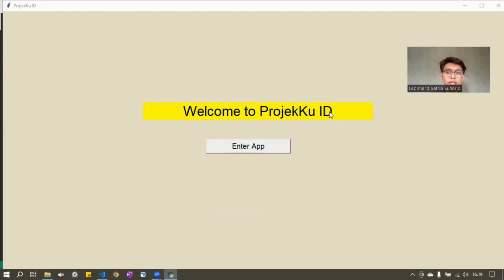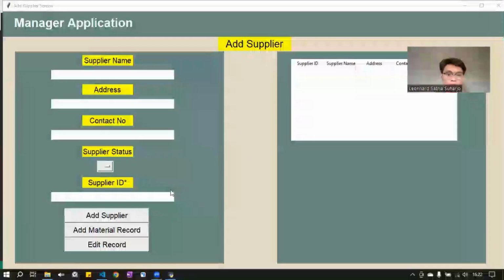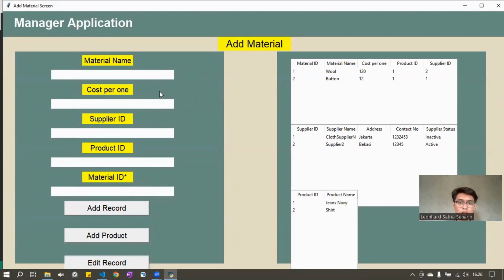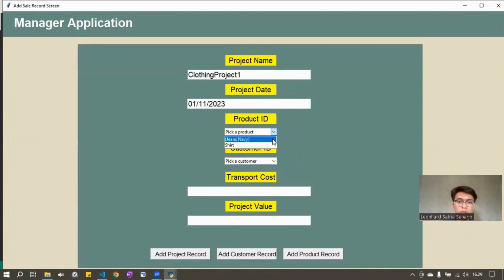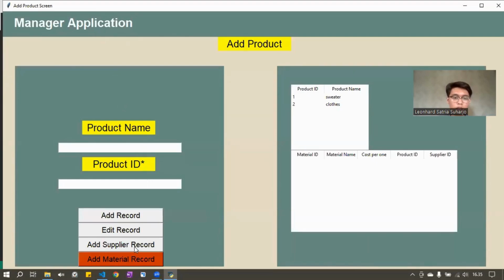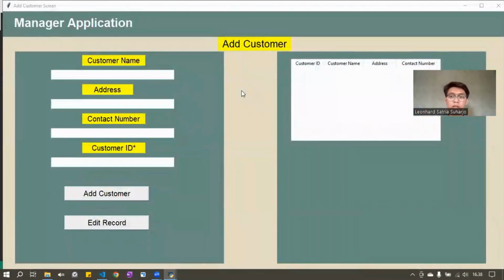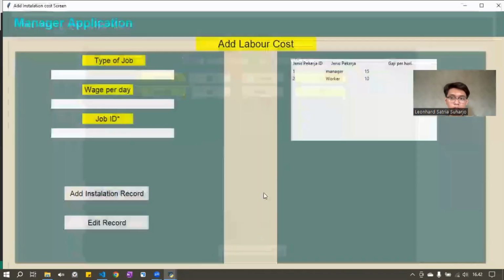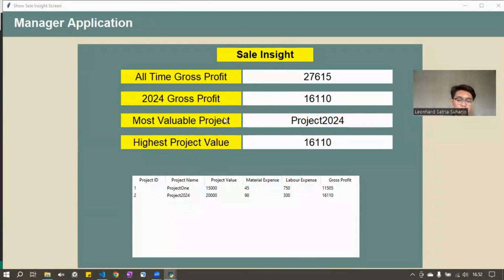ProjekKu ID - Enterprise database manager application